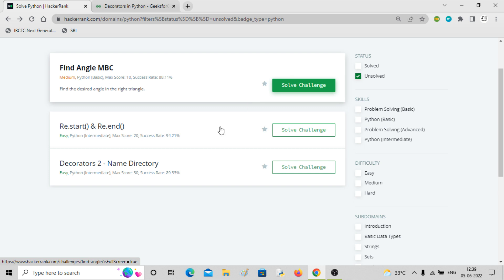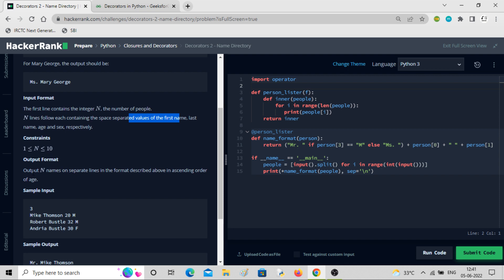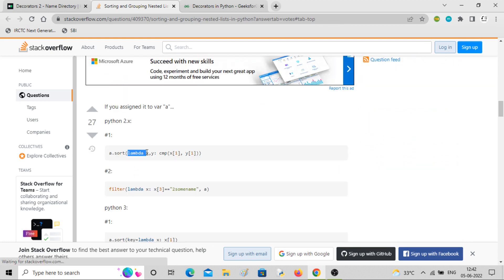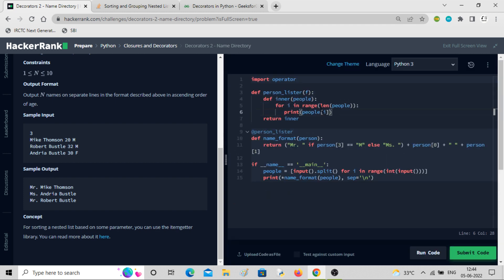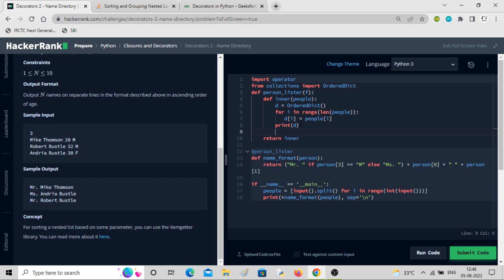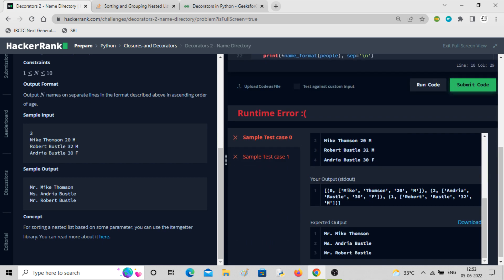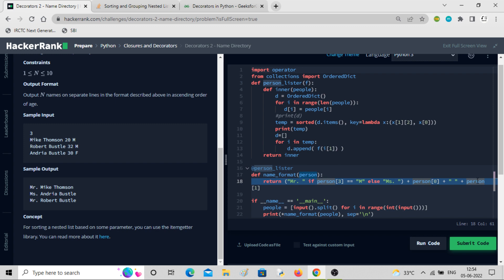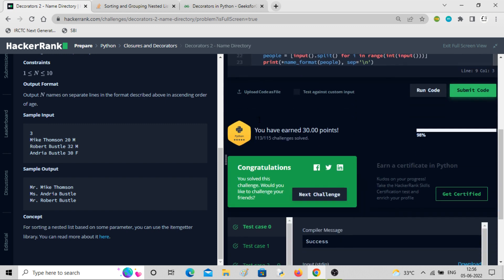Python Programs #111: Decorators 2 - Name Directory